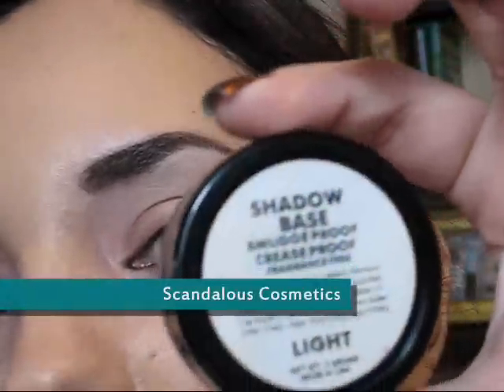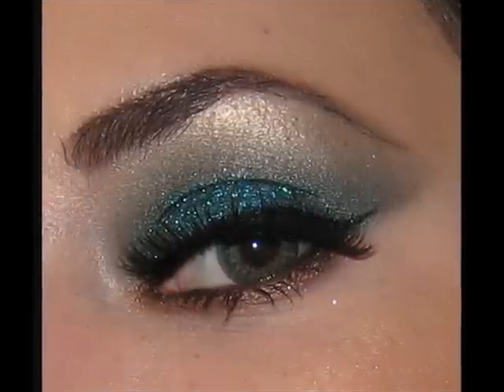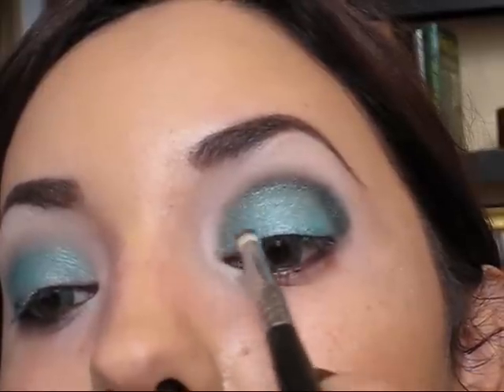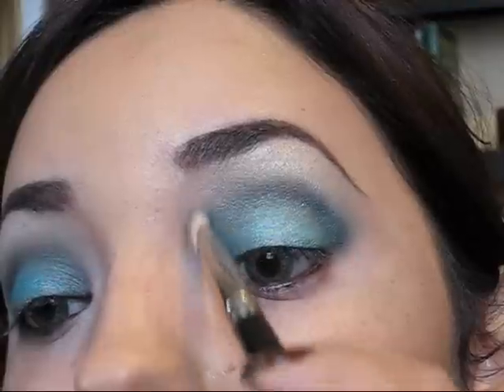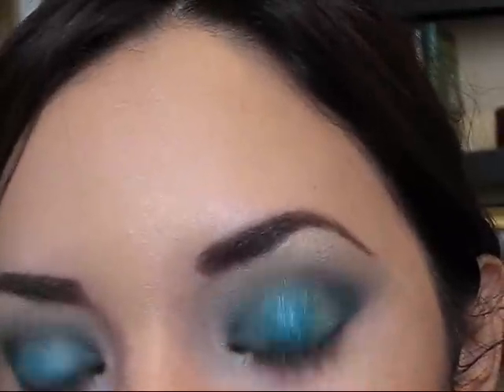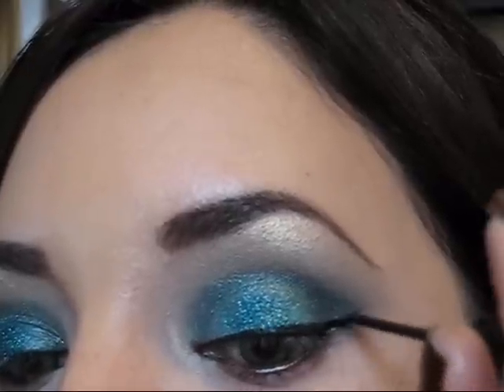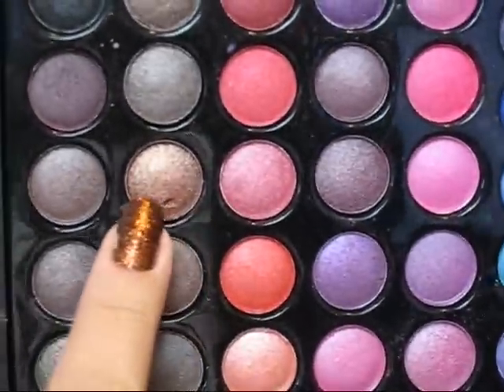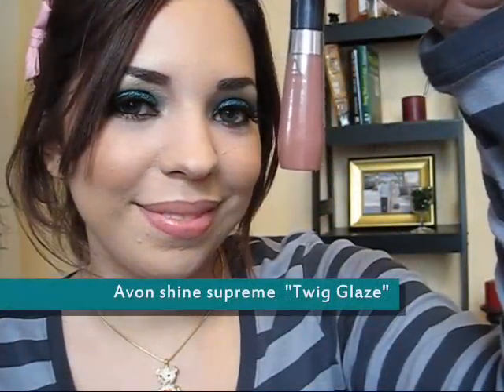Glittery makeup for Christmas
ღღღღღღღ READ ME ღღღ ღღღღღ

Hello my dear friends, today i have another glittery look using turquoise eyeshadows. Hope you all like it.

♥ Check out my blog to see more pics of the looks and the info about the contact lenses I am wearing in this tutorial:

♥ Have facebook?  me too!!!